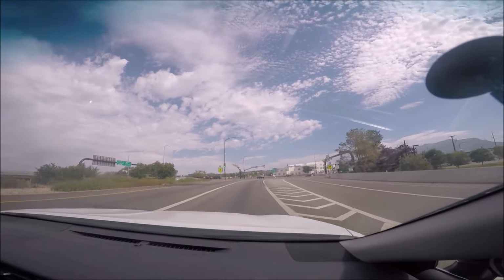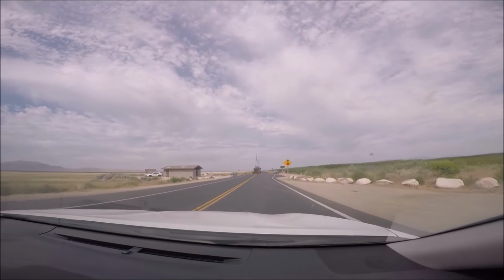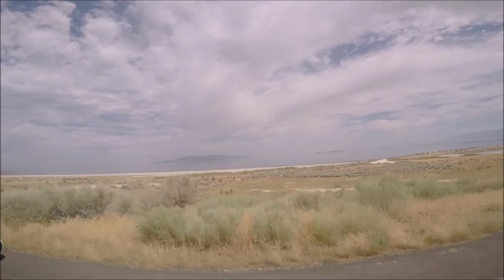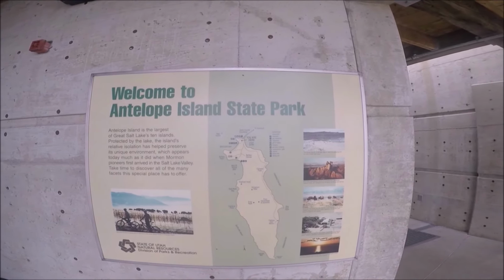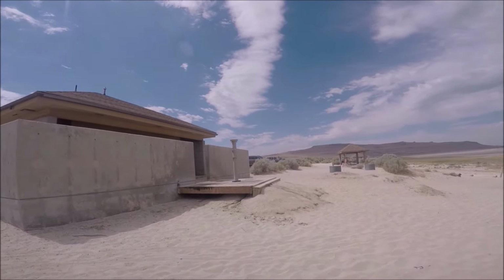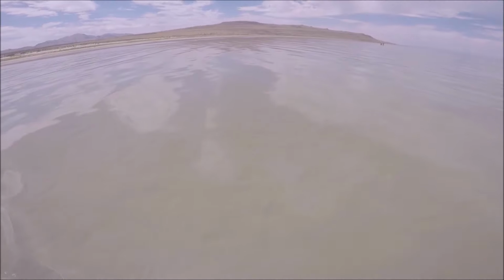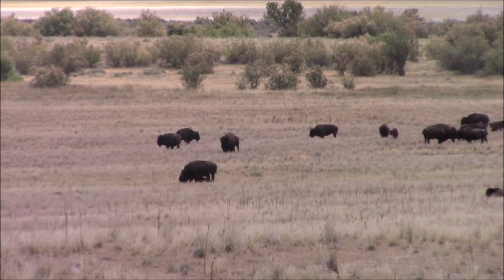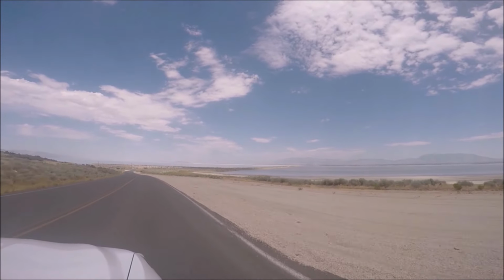Antelope Island – Utah – Helpful Travel Information | Salt Lake City Travel Guide Episode#2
Antelope Island State Park helpful travel information for visitors to Salt Lake City, Utah.  Antelope Island is located near Salt Lake City, with an area of 42 square miles, is the largest of ten islands located within the Great Salt Lake. The Antelope Island State Park is famous for its panoramic vistas, access to beaches on the Great Salt Lake on this island, wild animals, hiking trails, and historic homestead ranch.

Topics covered in this useful Antelope Island State Park travel guide for Salt Lake City tourists are:
1). Introduction and information on beautiful Antelope Island near Salt Lake City in Utah.
2). Information on how to get to Antelope Island Salt Lake City by I-15 North and UT Hwy 127/ Antelope Island Road.
3). Antelope Island Entrance gate, Entrance fees, hours and things to do and see,
4). Share our experience entering from Antelope Island by Hwy 127// Antelope Island Road,
5). Detailed information on the drive to Antelope Island Visitors center and things to do at the Visitors center – Views of Great Salt Lake, Mountains, and Antelope Island vistas,
6). Information about the drive to Bridger Beach on Great Salt Lake and experience at this beach on a hot summer day,
7). Things to see and do at East side of Antelope Island state Park on Buffalo bay side like Bison herds, Antelopes, other wild animals.
8). Drive to Fielding Garr Ranch on Antelope Island and things to do at this historic ranch like horse riding, tours, etc.
9). Travel tips for visiting Antelope Island State Park for visitors in this travel guide video.